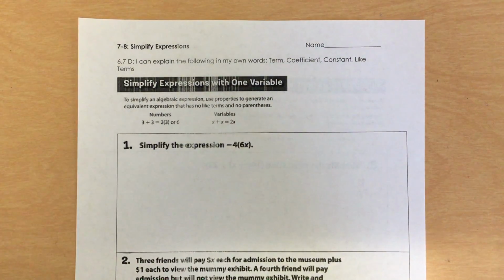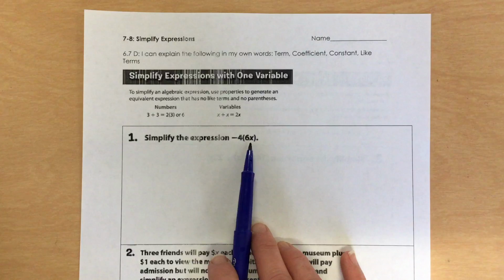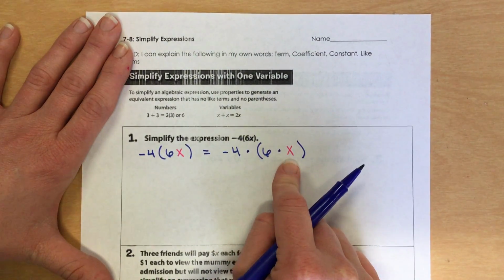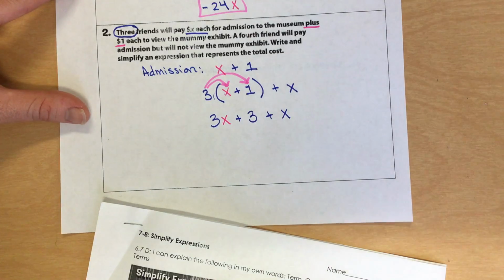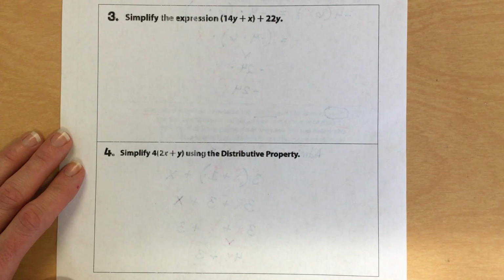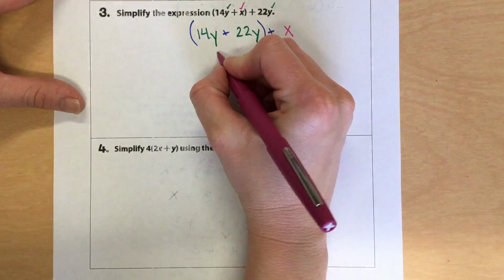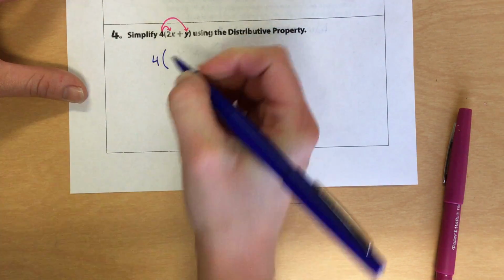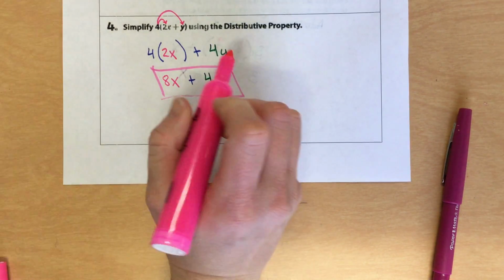7 8 Simplify Expressions